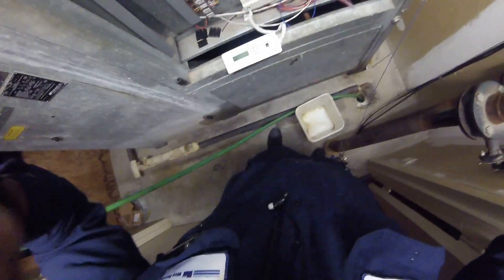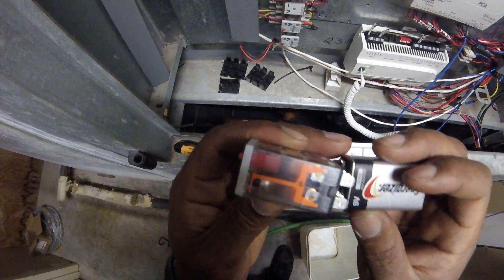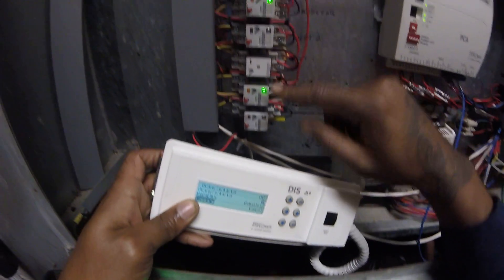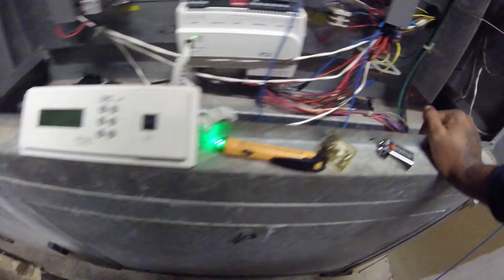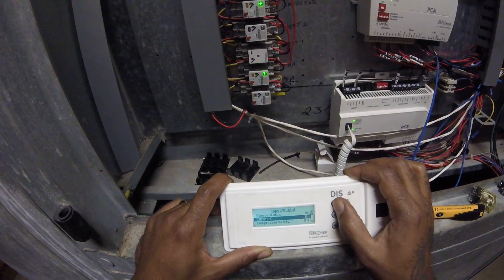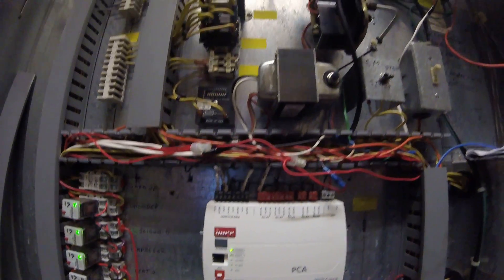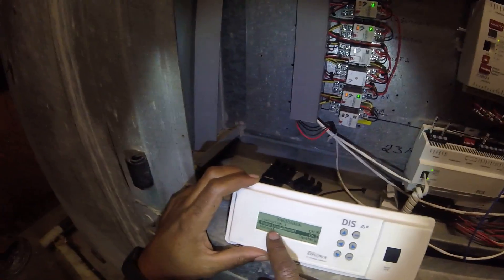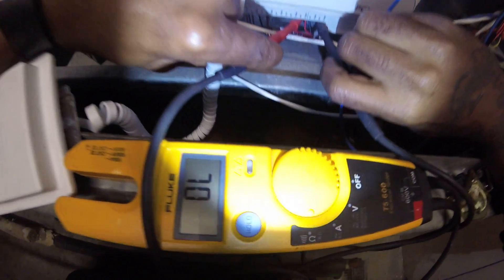HVAC: Troubleshooting Mammoth unit with upgraded facilities explorer controller part1of2